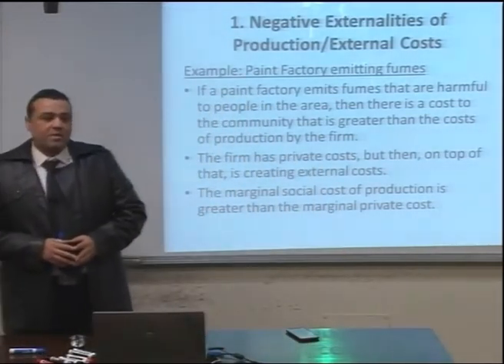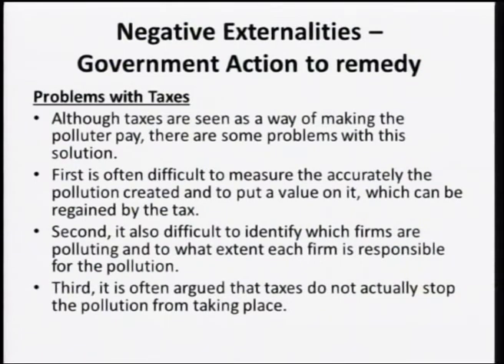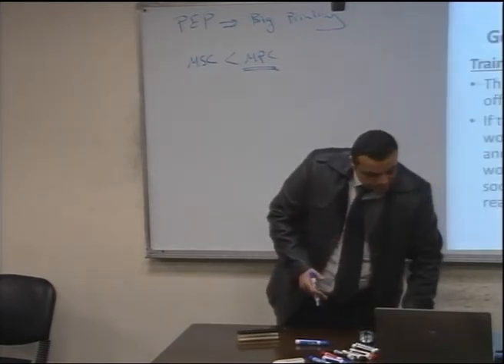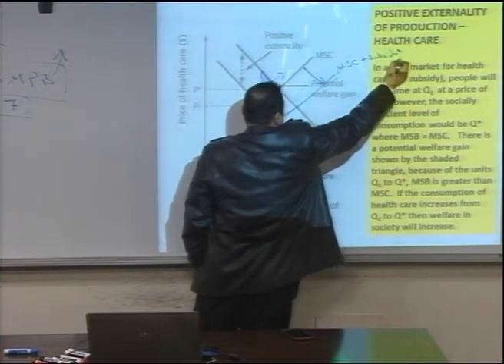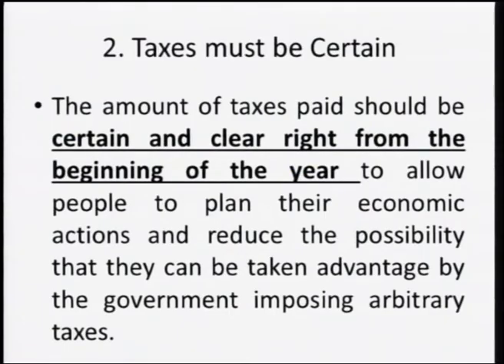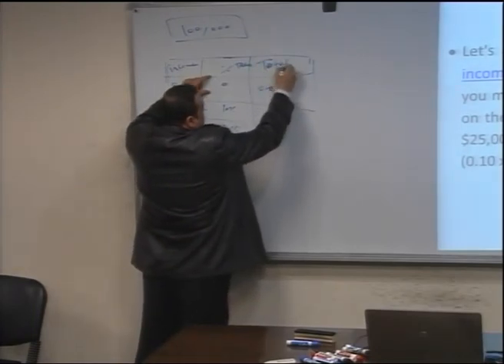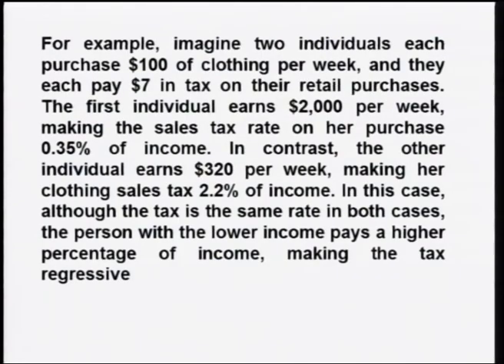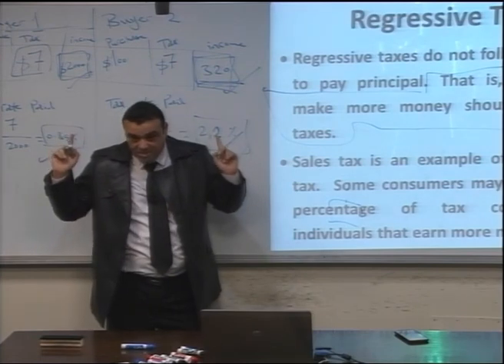Lecture 10: Externalities & Taxes